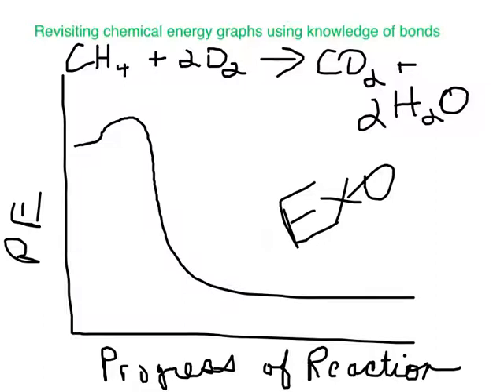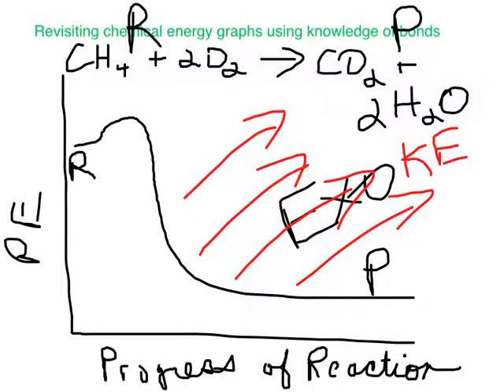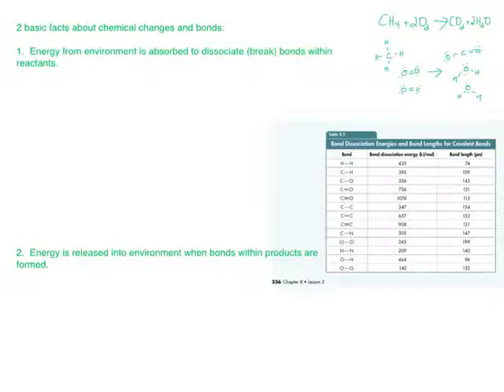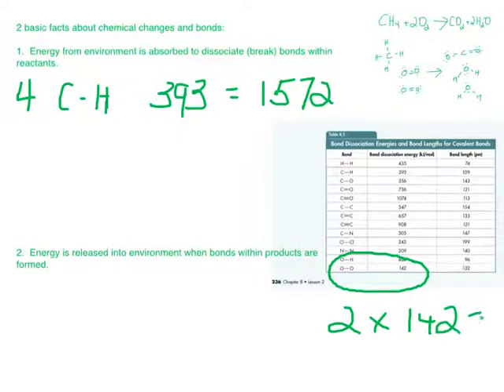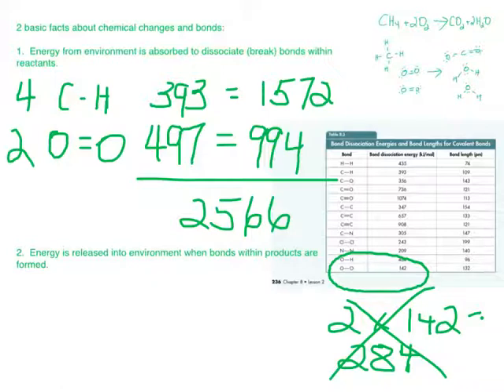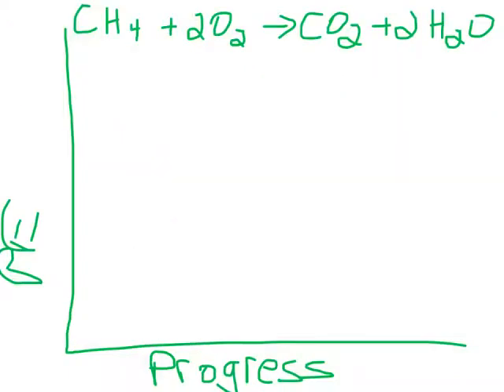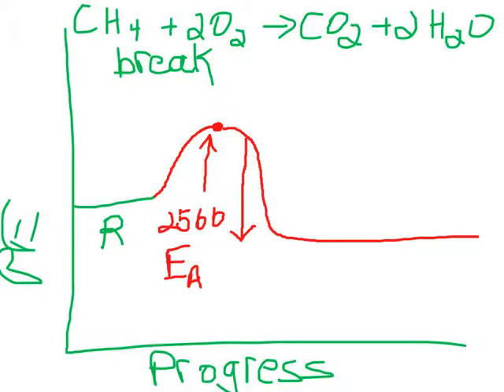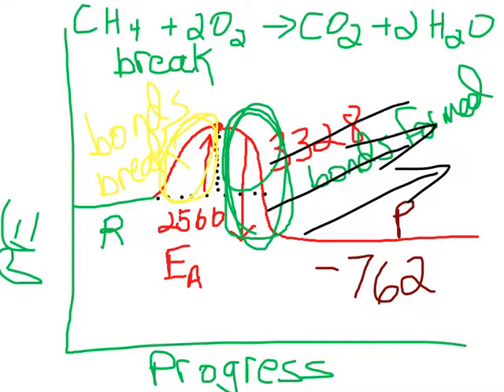Revisiting chemical reaction graphs using knowledge of bonds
This lesson revisits the basics of an exothermic reaction graph and uses the balanced equation for the combustion of methane, knowledge of the involved bonds, and simple math to prove why the reaction is exothermic.